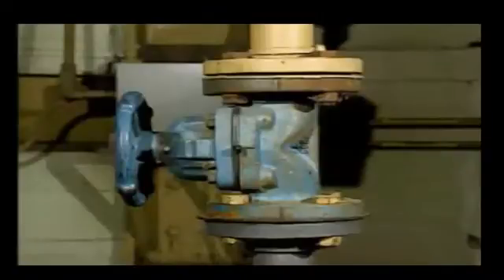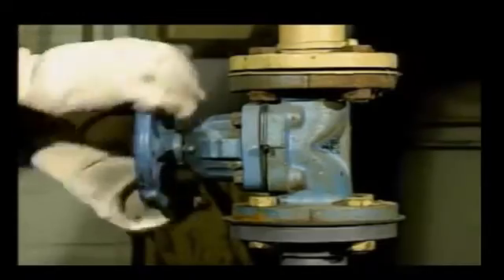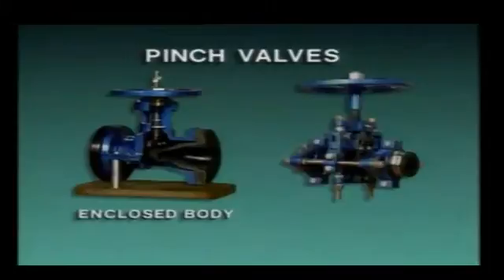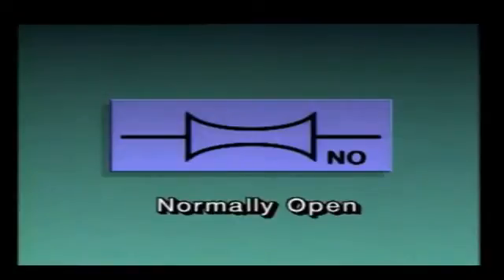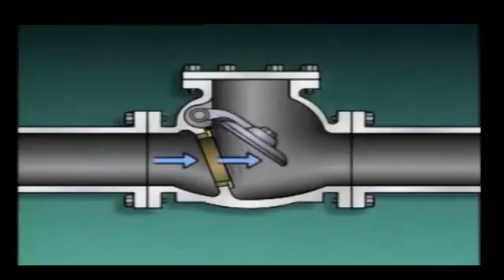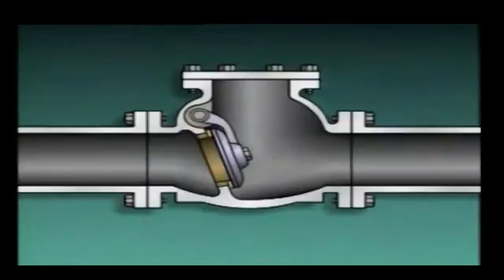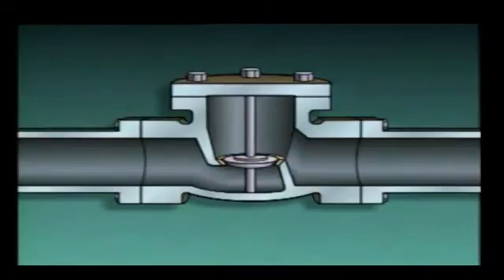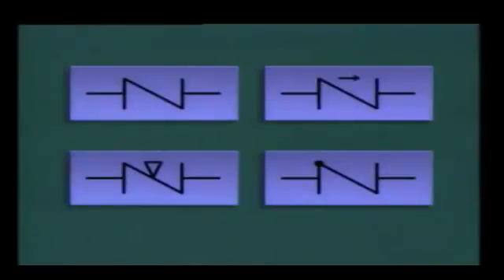Valves Types and Operation Training 3